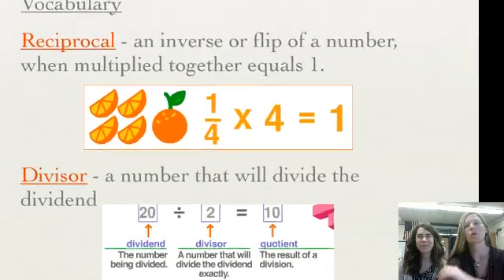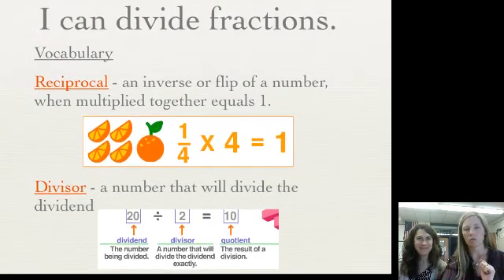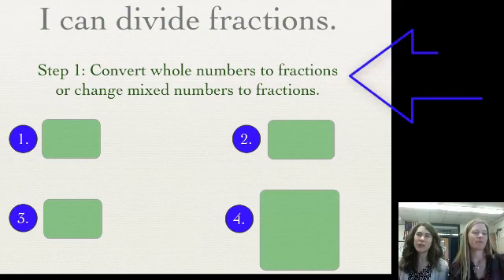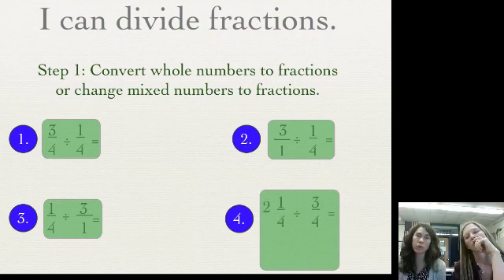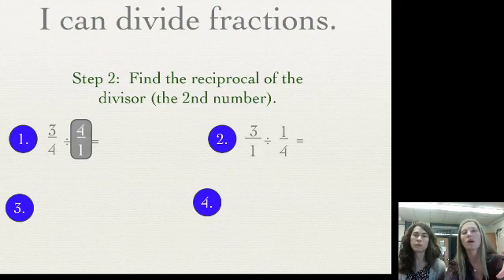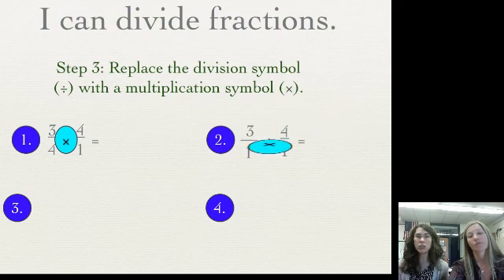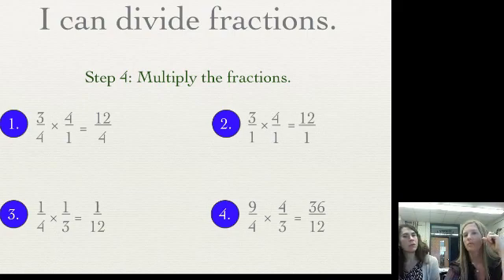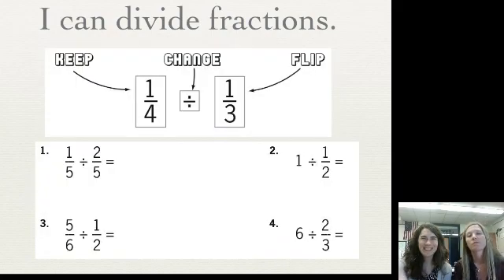Unit 9 - Learning goal 3.mp4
I can divide fractions.

Table of Contents:

00:13 - I can divide fractions.
01:43 - I can divide fractions.
04:34 - I can divide fractions.
06:01 - I can divide fractions.
06:48 - I can divide fractions.
07:35 - I can divide fractions.
08:28 - I can divide fractions.
08:55 - I can divide fractions.